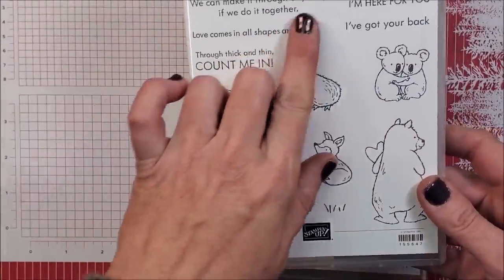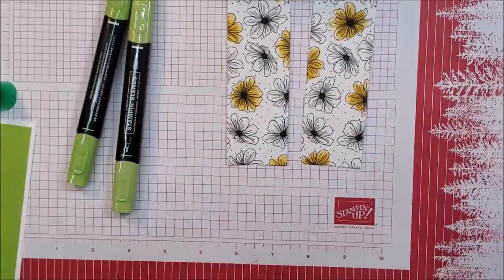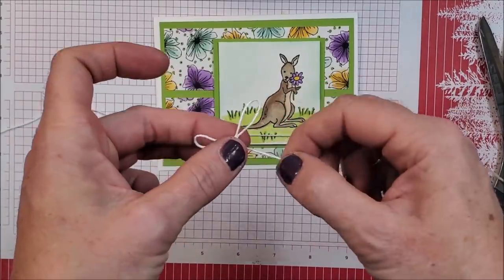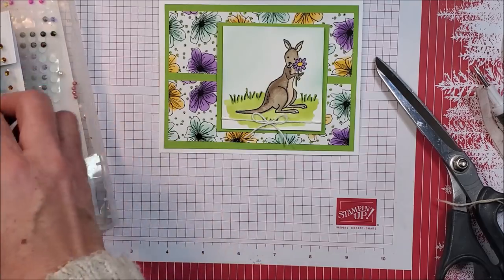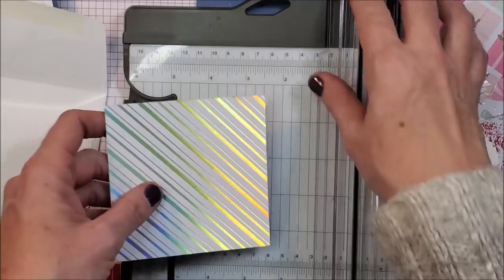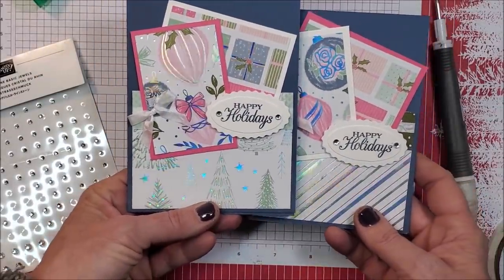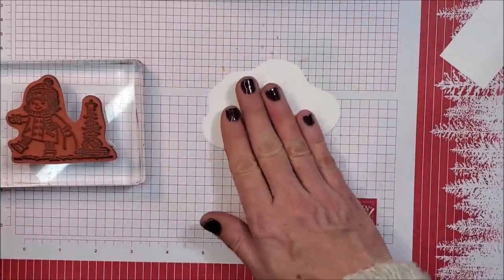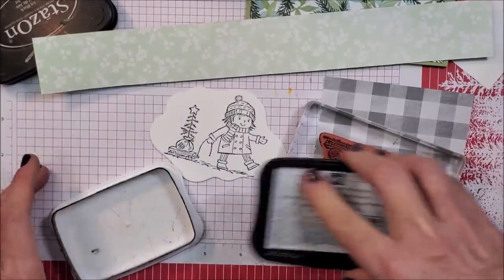Free Card Class ~ November 2021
Here is this month's FREE CLASS, which is available to everyone! If you are a customer of mine who placed a qualifying order during the month of November 2021 then you'll be receiving my "Customer Appreciation" card kit in the mail to make these cards.

😊 To find out more about my special ordering special and how you can get the card kit and bonus gifts,

HAPPY STAMPING!
~ Tina

📫 My mailing address:
TINA ZINCK
B0H 1R0
CANADA